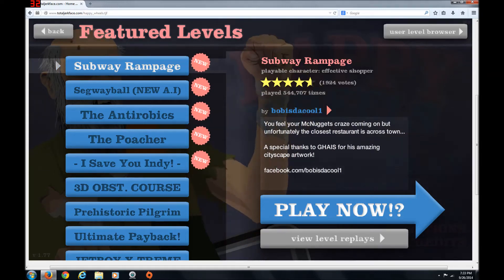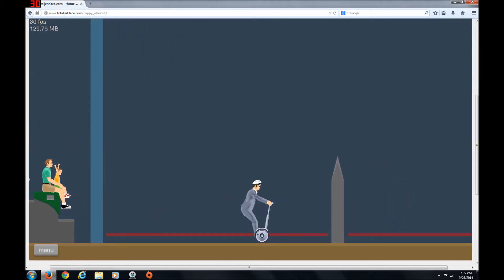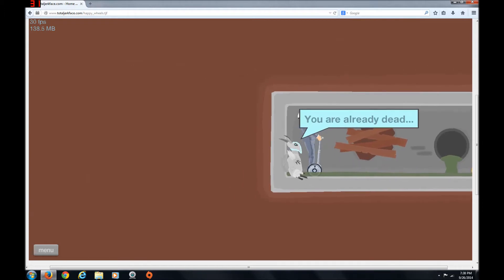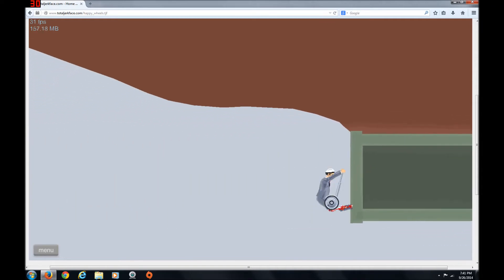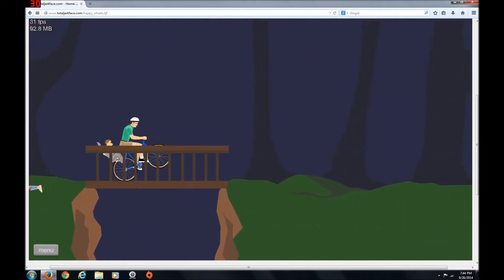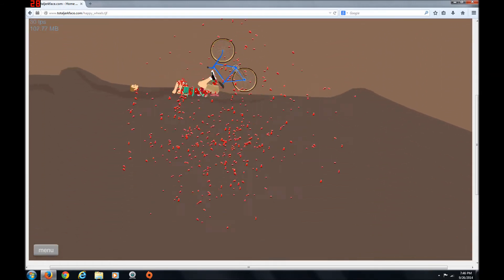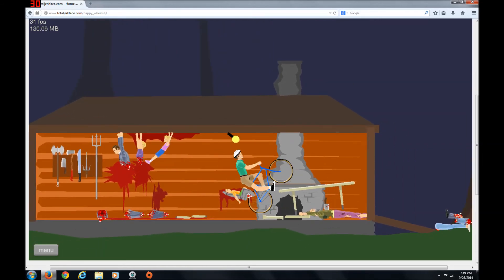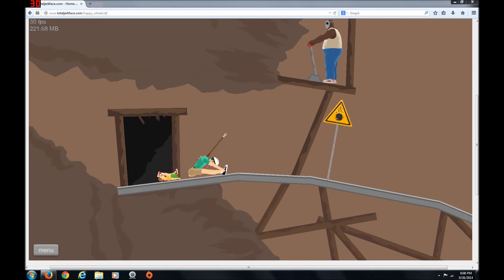Happy Wheels 1: Stupid table!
Hello people, im playing Happy Wheels for you. I know everyones done it but i did it anyway.
 Oh and those of you who like Darkness playthrough, its coming.  Sorry it took so long to get this out. schools been rough this
week. :/